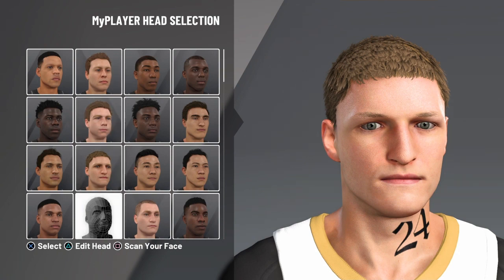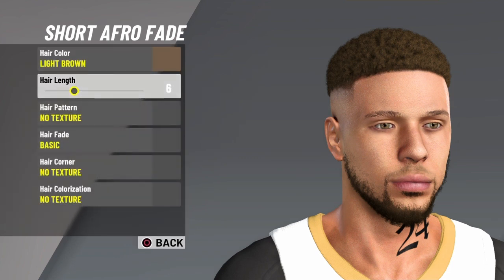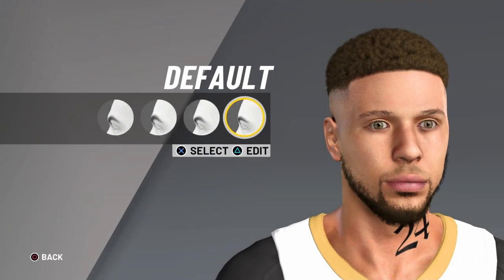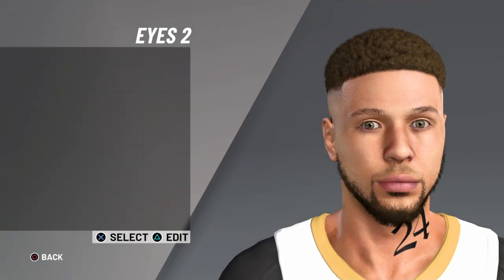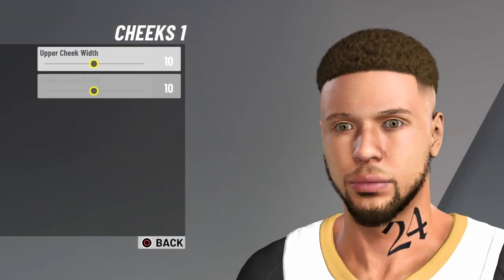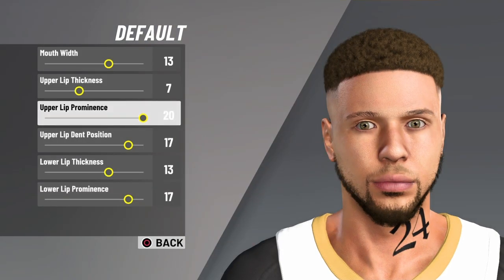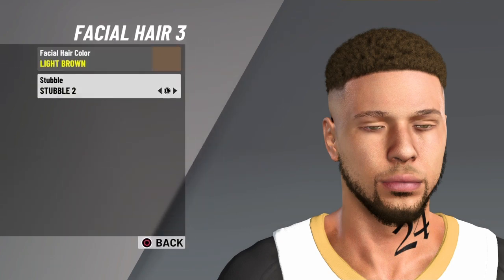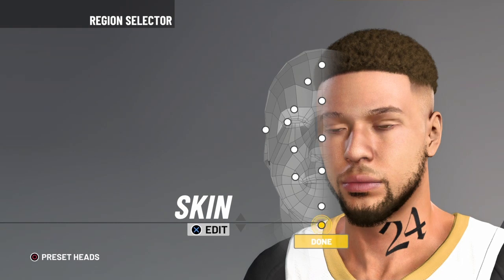BEST STEPH CURRY FACE CREATION ON NBA2K20!!